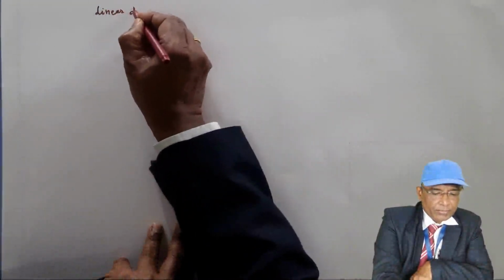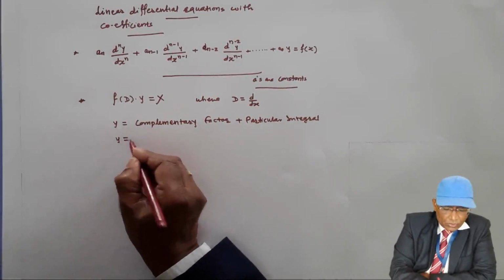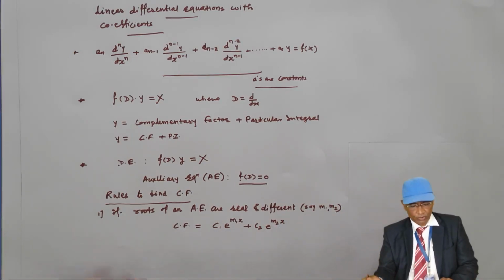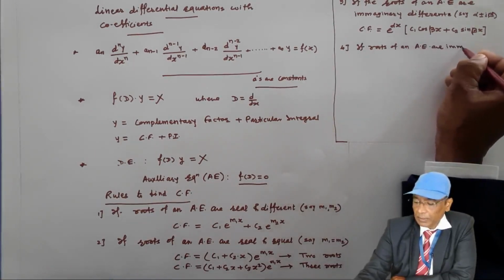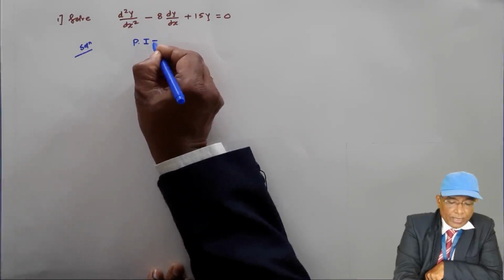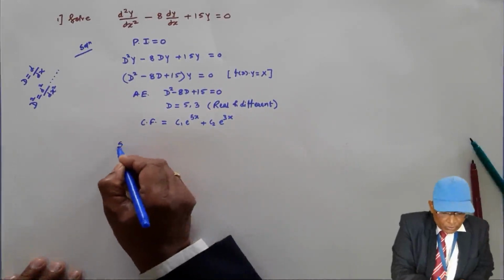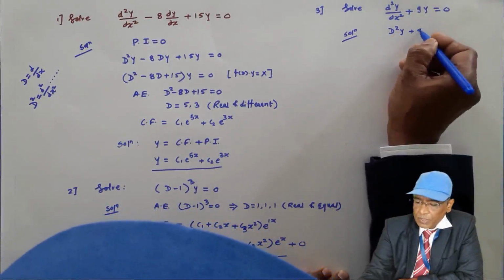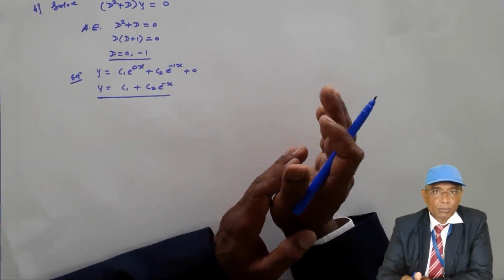M-III: Linear DE with constant coefficient Lec 1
Engineering Mathematics-III for SPPU studentrs